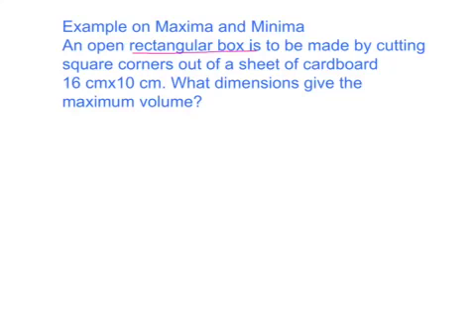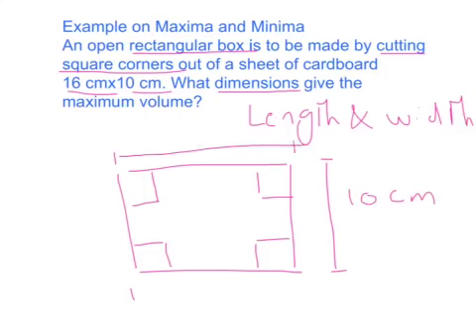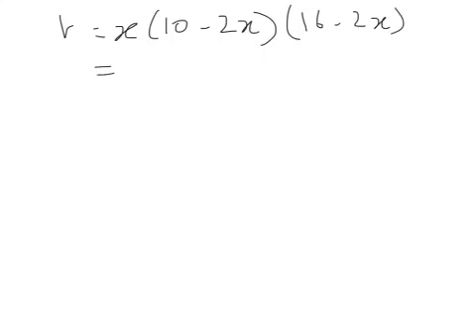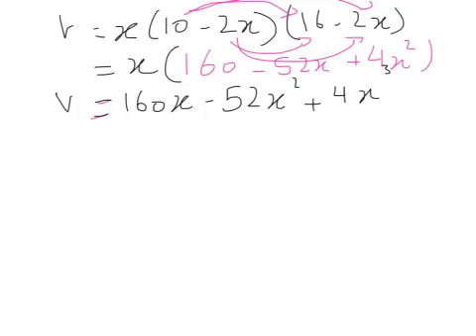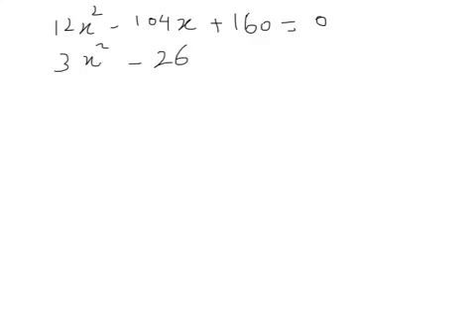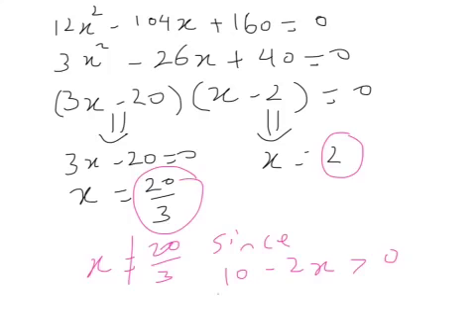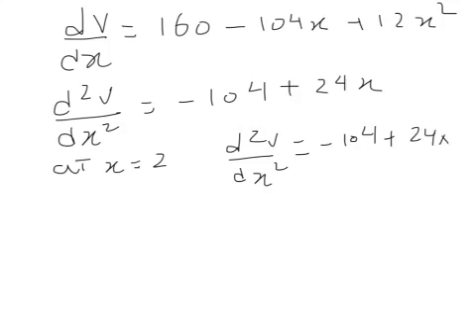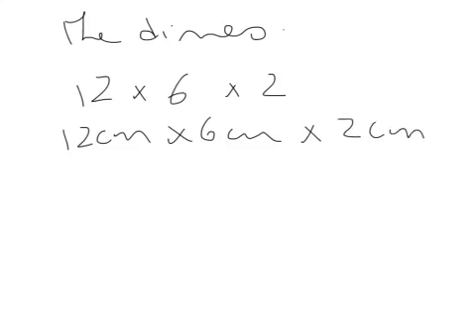Maxima and Minima problem 1